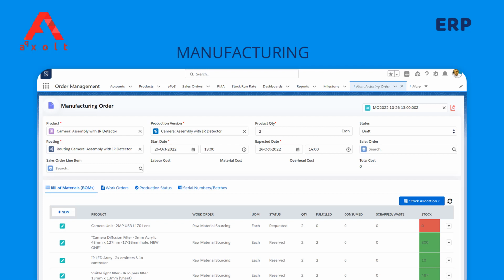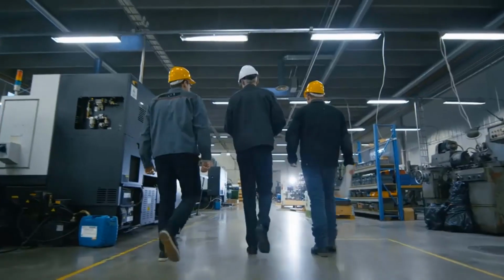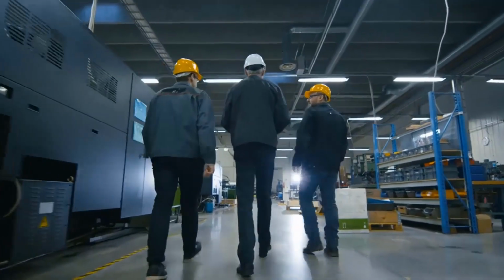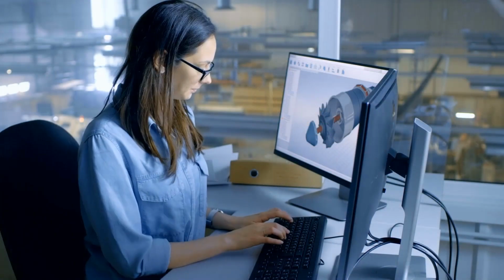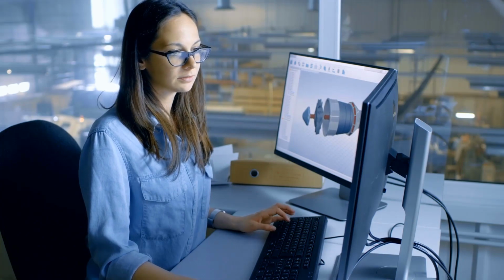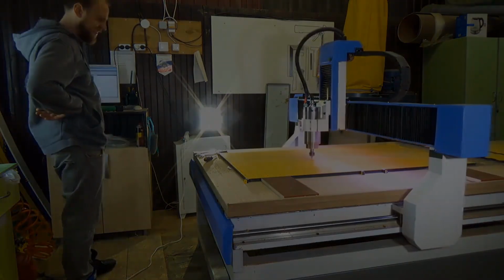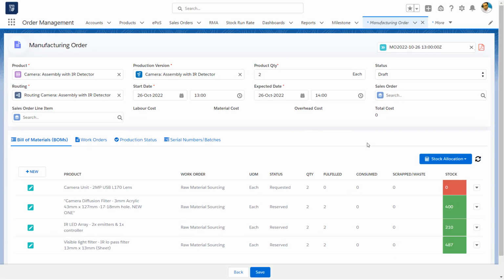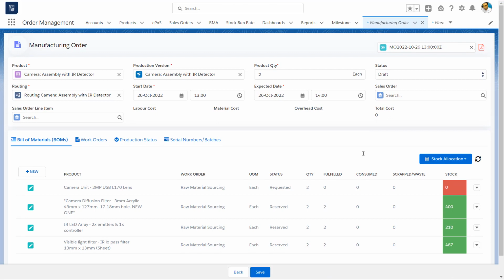Axolt Cloud ERP | Manufacturing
Learn everything you need to grow your business with Aqxolt ERP, the best management software to run your Manufacturing business.